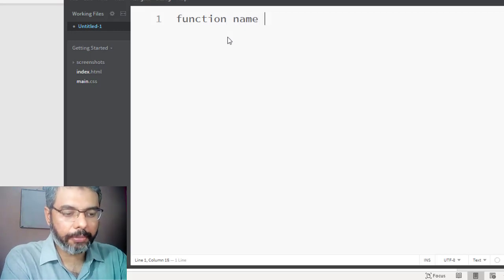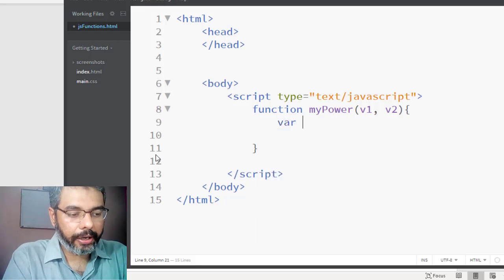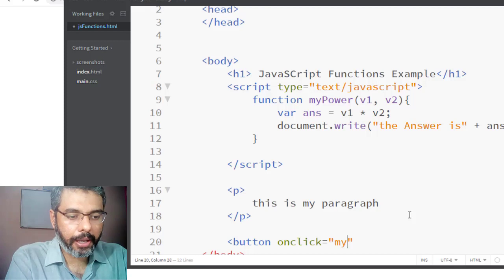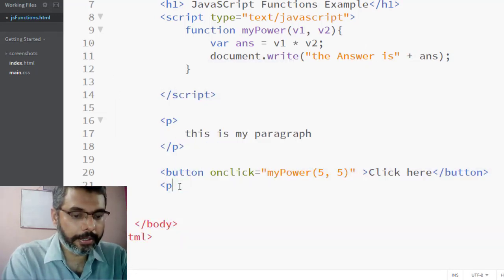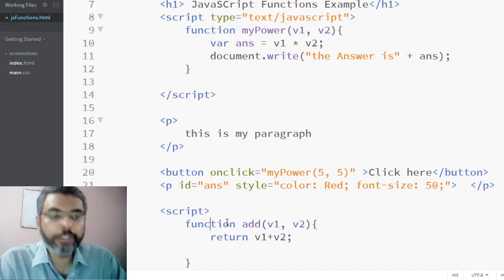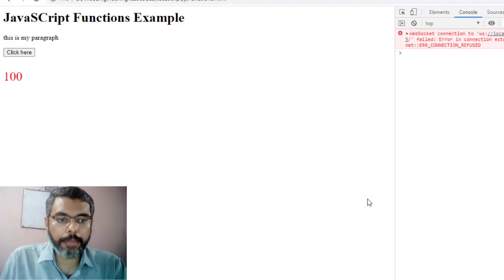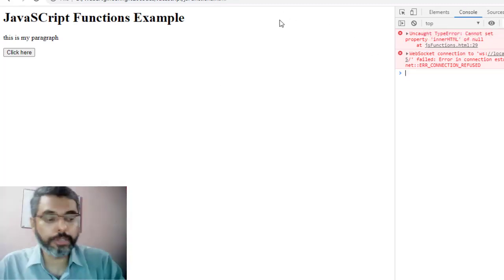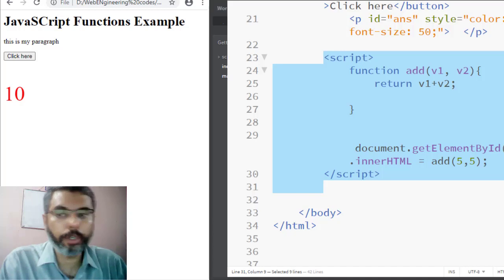JavaScript Lecture:10 | JavaScript Functions Tutorial | Create Functions in JavaScript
Welcome to the Ultimate JavaScript Bootcamp with Dr. Zeeshan Bhatti! This is your complete guide to mastering JavaScript programming from scratch.
In this 24-lecture series, you'll learn everything from the basics of JavaScript to advanced concepts, helping you become a confident JavaScript developer ready for real-world web development projects.
In this lecture-10, you will learn:
👉 JavaScript Functions Tutorial | Create Functions in JavaScript

🔹 What You’ll Learn in This Video:
✅ How to write your first JavaScript program
✅ JavaScript syntax and structure
✅ Adding JavaScript to an HTML page (Internal & External JS)
✅ Using console.log() for debugging
✅ Writing basic JavaScript statements and expressions

👉 In This JavaScript Bootcamp, You Will Learn:
✅ JavaScript Basics (Variables, Data Types, Operators)
✅ Control Flow (Conditionals, Loops)
✅ Functions and Scope
✅ Arrays, Strings, and Objects
✅ DOM Manipulation
✅ Events Handling
✅ Error Handling and Debugging
✅ ES6+ Modern JavaScript Features
✅ Mini Projects and Real-World Examples

🌟 About This Course:
This JavaScript Bootcamp is specially designed for beginners and self-learners who want to learn JavaScript programming step-by-step with practical examples. Each lecture is beginner-friendly and explained in simple, clear language.

By the end of this course, you will be able to write your own JavaScript programs, create interactive web pages, and understand the core concepts of front-end web development.

🎯 Suggested Search Terms: 🎯
🔍 JavaScript Programming Course
🔍 JavaScript Step-by-Step Tutorial
🔍 JavaScript Crash Course for Beginners
🔍 JavaScript Programming Basics
🔍 How to Write JavaScript Code for Beginners
🔍 Running JavaScript in a Browser

🔥 Primary Keywords (High Search Volume)
JavaScript Programming
Learn JavaScript
JavaScript for Beginners
JavaScript Course
JavaScript Tutorial
JavaScript Bootcamp
JavaScript Training
JavaScript Basics

🚀 Secondary Keywords (Long-Tail & Trending Searches)
JavaScript for Web Development
JavaScript Step by Step
JavaScript Explained
JavaScript Coding for Beginners
JavaScript Variables and Data Types
How to Learn JavaScript Fast
JavaScript from Scratch
JavaScript Projects for Beginners
JavaScript Concepts for Beginners